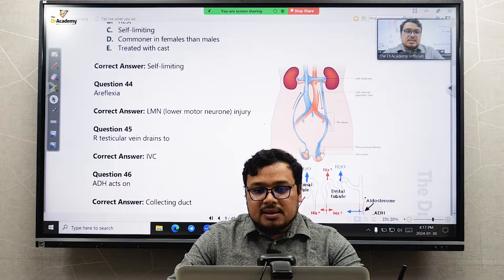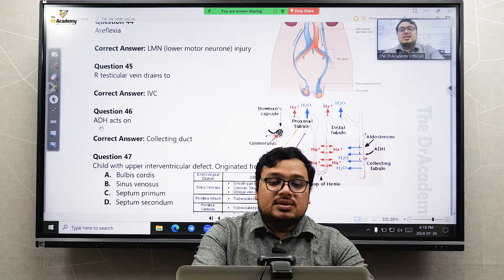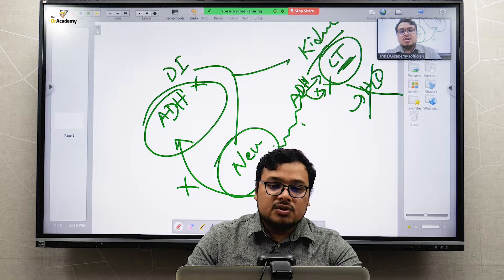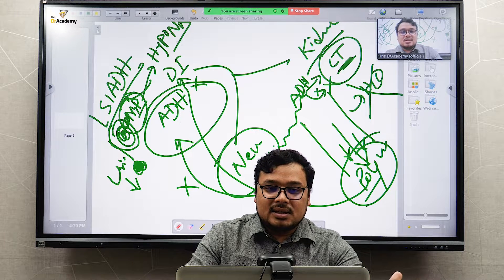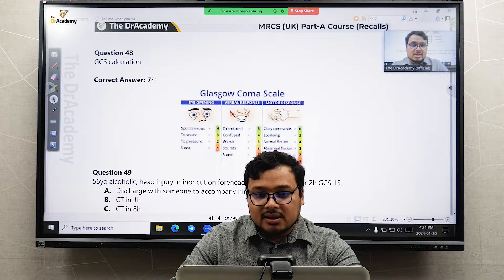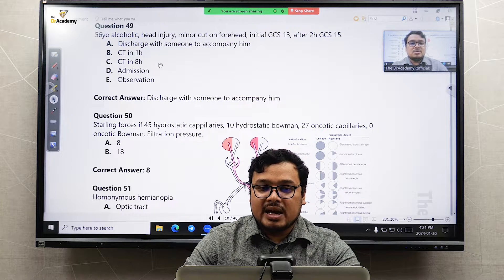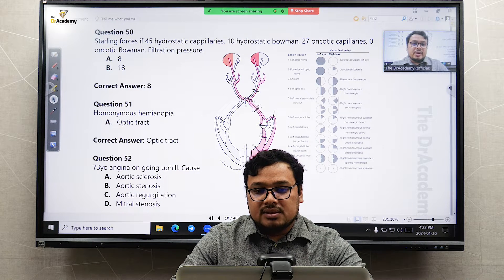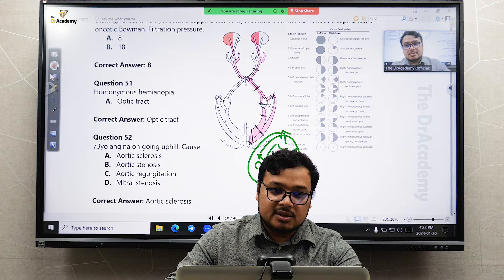MRCS Part A RECALLS Question September 2023/3 Exam (1) | The DrAcademy !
🎓 MRCS (UK)-A [6/4/3 MONTHS] INTERNATIONAL LIVE + ONLINE COURSE | ❤️ THE DR ACADEMY !

✌️ COURSE TYPE: INTERNATIONAL LIVE + ONLINE COURSE

📚 A Complete Lecture Notes (eBook/eLearning)
📚 Fawzia Sheet (Online Class/eLearning)
📚 Recalls (Last 5 yrs) (Online Class/eLearning)
📚 Question Bank-01(eMRCS/e-Learning)
📚 Question Bank-02 (ePasTest/e-Learning)
📚 Question Bank-03 (eOnExamination/e-Learning)

👌THE COUNTRY'S BEST MENTOR'S TEAM NOW ❤️ THE DR ACADEMY!👌

👨‍⚕️ Dr. Nasim Tanveer
MBBS (DMC), BCS (Health), MRCS (UK)
FCPS Part-2 (Surgery)
MS Phase-B Resident Urology (BSMMU)
Mentor – MRCS (UK) | The DrAcademy

👨‍⚕️ Dr. Dhiman Kanti Sikder
MBBS( ShSMCH), MRCS (UK) (England)
GMC(UK) Registered doctor
HMO- SSMC Department of Surgery

👨‍⚕️ Dr. Md Shamsuzzaman
MBBS (DNMC), FCPS (Surgery), MRCS (UK)
Specialty Doctor (Surgery)
East Kent University NHS Trust (William Harvey Hospital) (UK)

👨‍⚕️ Dr. Tamjid Laam
MBBS (CMC), MRCS (UK) (OSCE), FCPS-P-II Trainee (Plastic & Reconstructive Surgery) (DMC) MRCEM (UK) (Primary)

👨‍⚕️ Dr. Akter Hossain
MBBS (Harbin Medical University, China)
MRCS (UK) (Edinburgh), IMO-CRP (Savar)

👩‍⚕️ Dr. Faria Rahman Antara
MBBS (SOMCH) , MRCS (Edinburgh)
Post: Clinical Observer, NHS Grampian, United Kingdom
Department: Cardiothoracic and vascular surgery

👩‍⚕️Dr. Mousumi Akhter
MBBS (CMC), MRCS (UK) (Edinburgh)
IMO -Sheikh Fazilatunnessa Mujib Memorial KPJ  Specialized  Hospital

MRCS Part A  | MRCS Part A Online Course | MRCS Part A Course | MRCS Part A Preparation | MRCS  (UK) Exam Preparation | MRCS A Online Course | MRCS Part A Class|
 Best Course for MRCS UK | Best Online Course for MRCS Part A  | MRCS Part A Online Exam Preparation | Best Course for MRCS A | MRCS A Online Course | MRCS A International Course